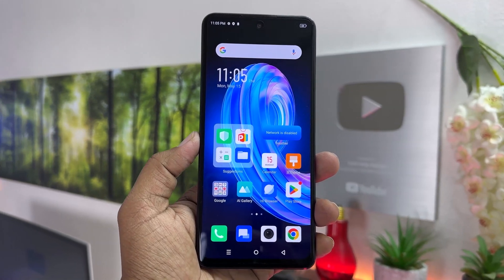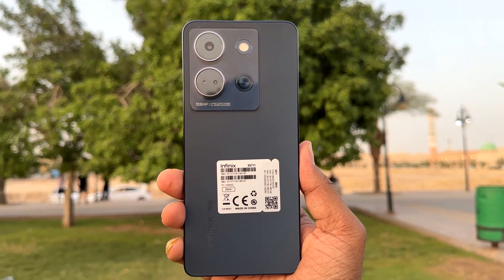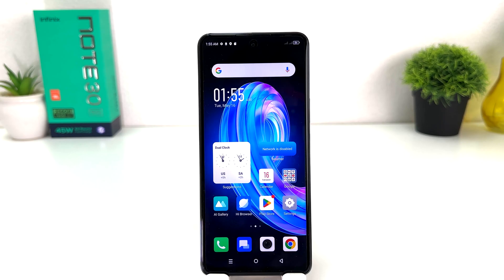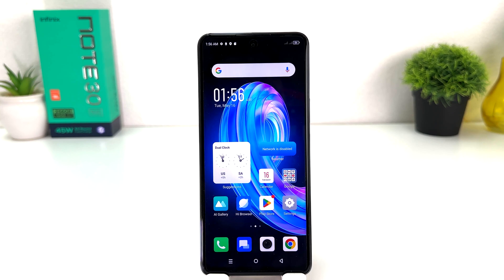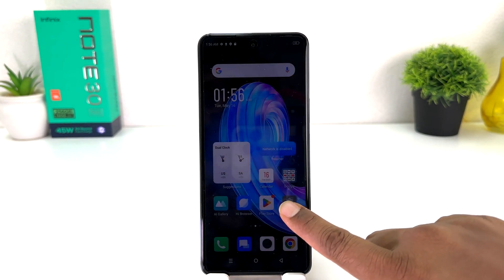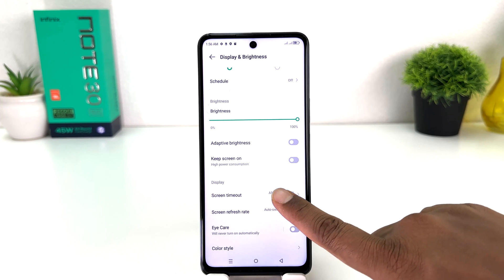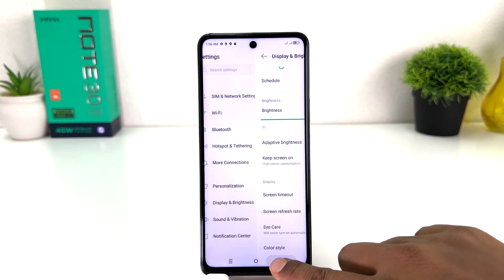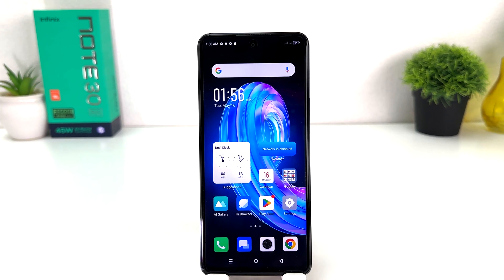How to Change screen timeout in Infinix Note 30 5G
I show you how to set screen timeout on your Infinix Note 30 5G. Screen timeout indicates when your phone will turn black with no activity. For instance if you set this at 15 seconds and don't touch your display then after 15 seconds your phone will turn black. However locking your phone is different.